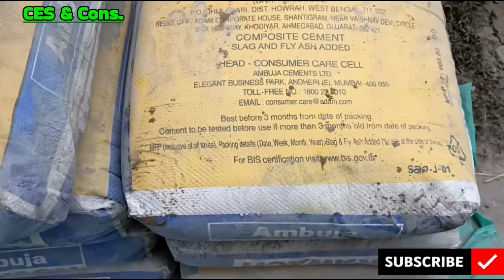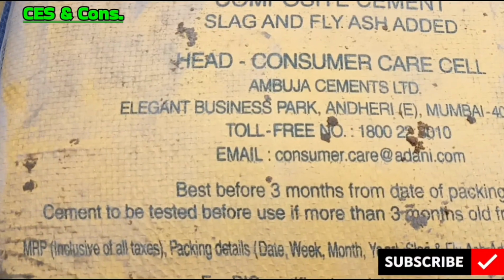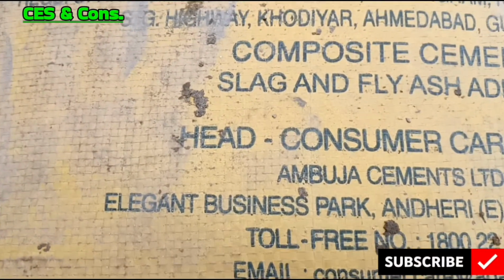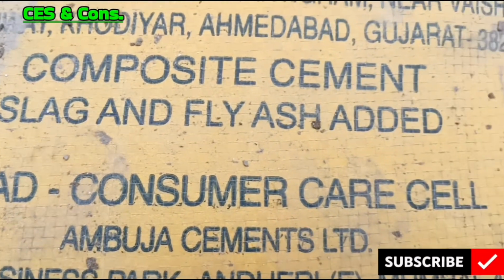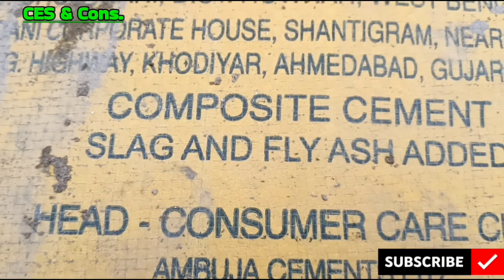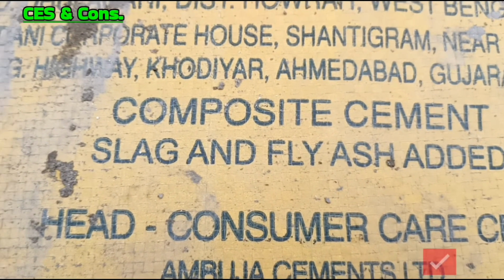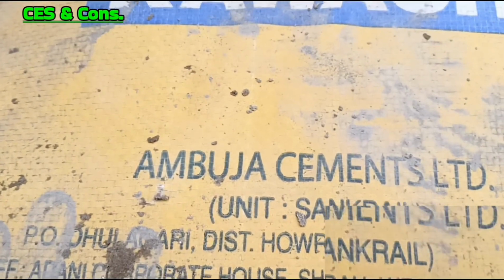Complete Specifications for Construction of RCC Plinth Beam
construction bridgeconstruction readymixconcrete. bridge.